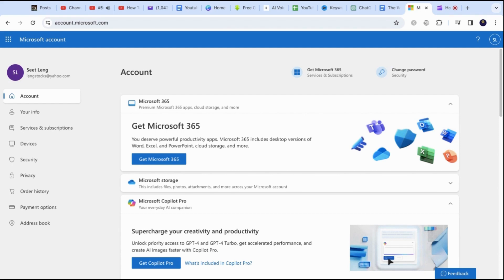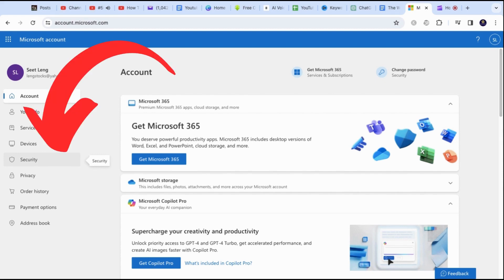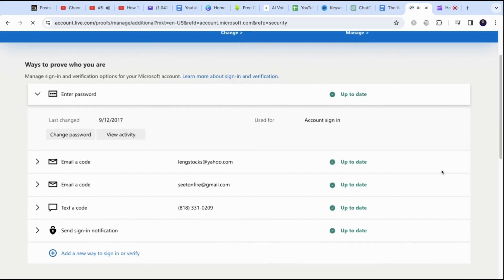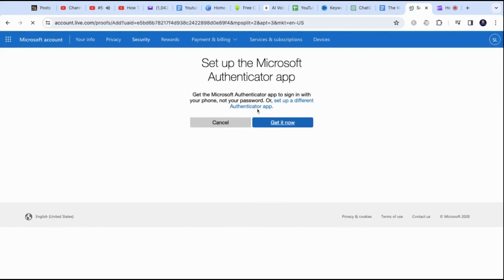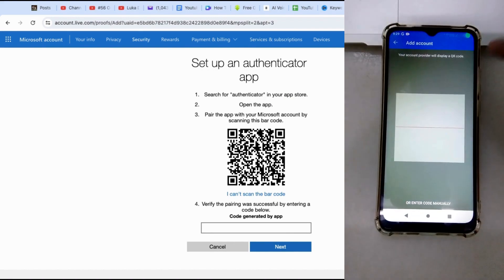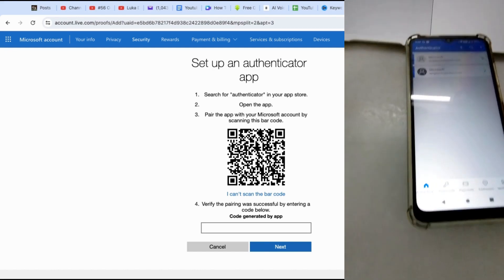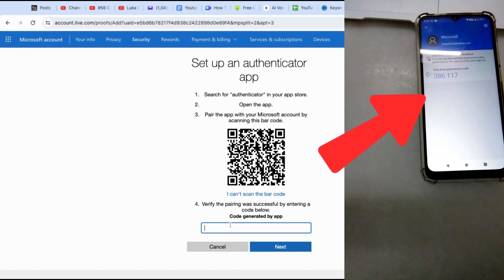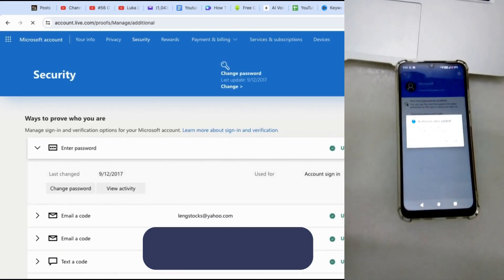How To Get Microsoft Authenticator 6 Digit Code | Reduce Microsoft Authenticator From 8 To 6 Digits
This simple video will show you how to reduce the microsoft authenticator from 8 digit to 6 digit code. You will need to access your microsoft account via desktop and also log in to the microsoft app on your phone. This saves you a bit of time from typing over the long run. You need to scan the QR code on the desktop using your mobile phone (Android or IOS) for this to work.

Head over to the “security” section on the left side.

Then click on “Advanced Security Options”.

You will want to scroll down and click on the “Add a New way to sign in or verify”.

A pop up will show up. Select the first option “Use an app”.

Now click on the “set up a different authenticator app”.

After this, go to your phone and access your microsoft app.

Click on the “Plus” sign and select “other account”.

A bar scanner will show up. Now use that and scan the barcode on the desktop microsoft account.

A new account will show up below, which contains a 6 digit code.

Tap on it to reveal the 6 digit code and type it into the desktop to confirm the number.

Your phone will be given a confirmation that it works after inputting the code.

Now you can use 6 digit codes instead of 8!